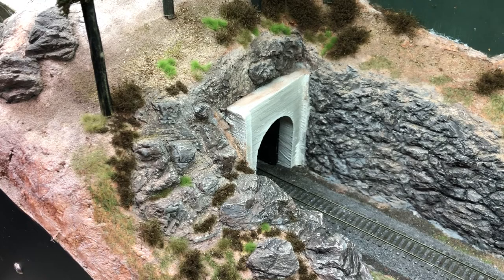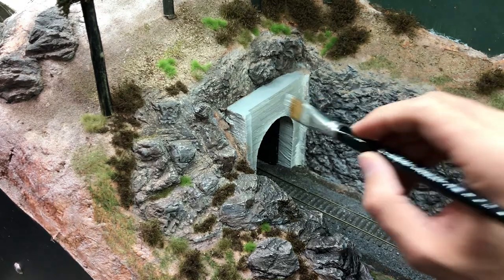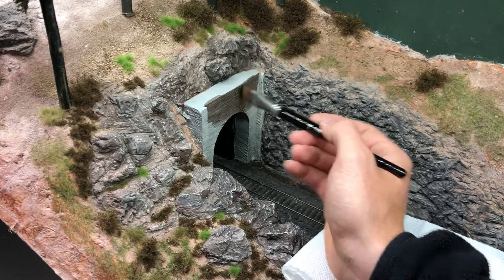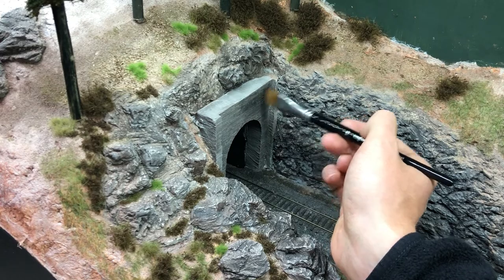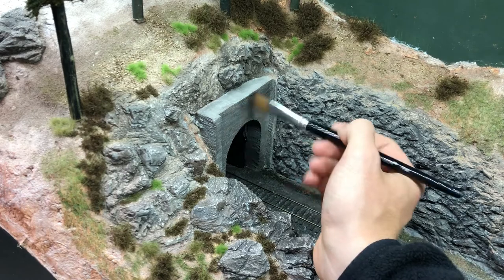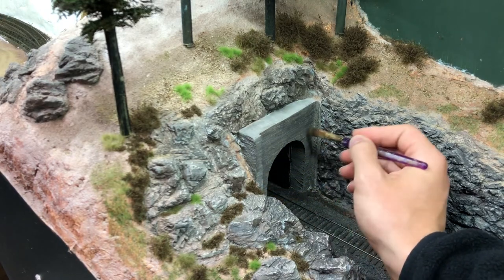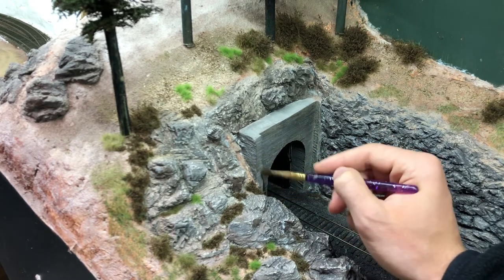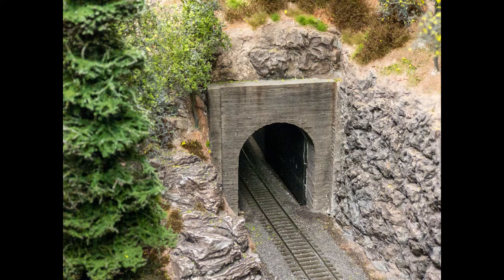REALISTIC PAINTING AND WEATHERING | How to Paint Model Railroad Tunnel Portals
In this short video I walk through the steps of painting concrete tunnel portals for a realistic finish. I use craft paints and easy to learn techniques. Give this a try on your next concrete painting and weathering project!